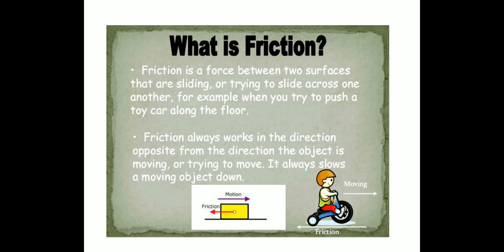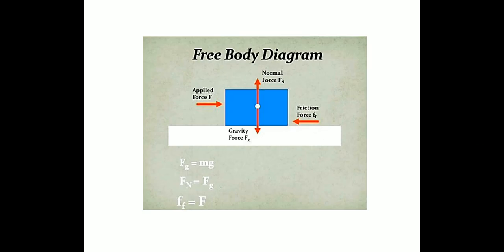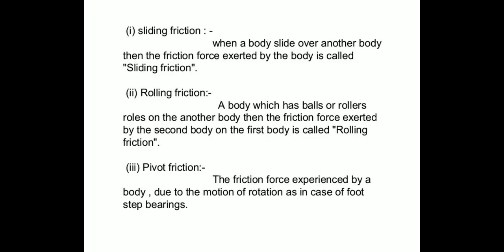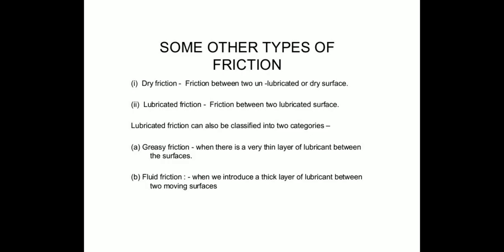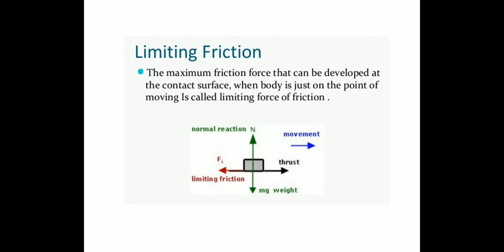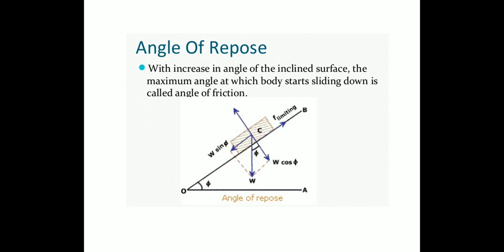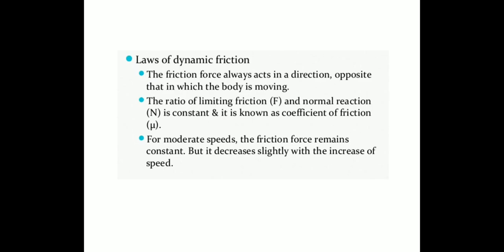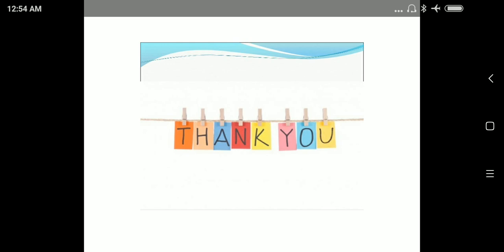Unit 5/Friction(module-1)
Basics of friction